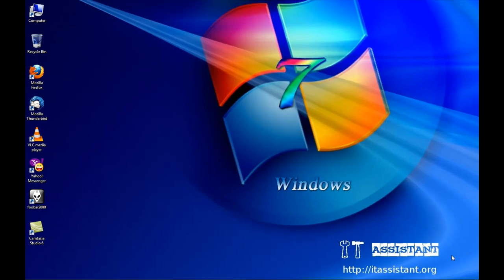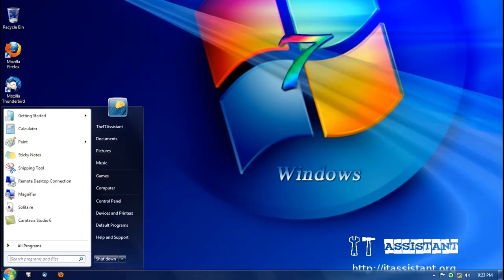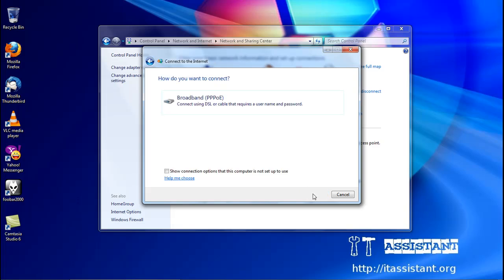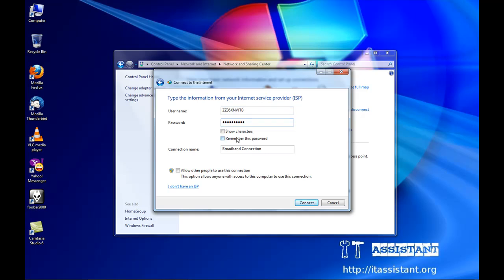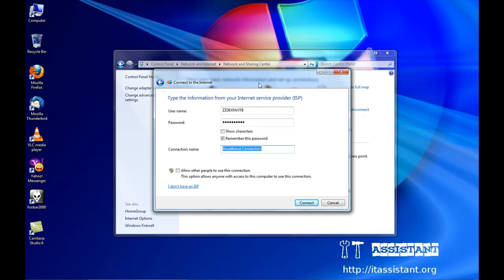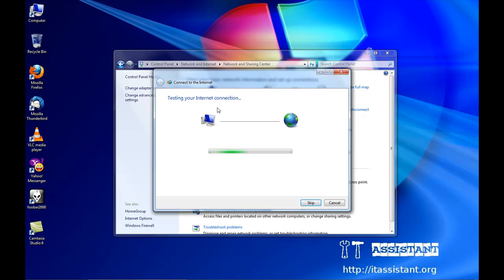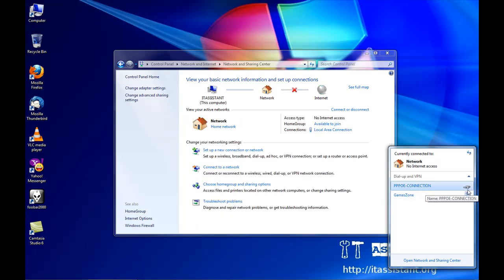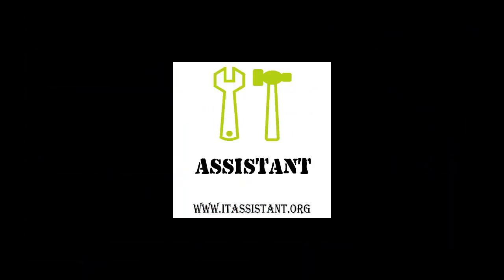How to configure a PPPoE connection on windows